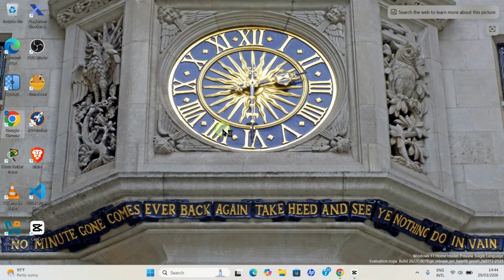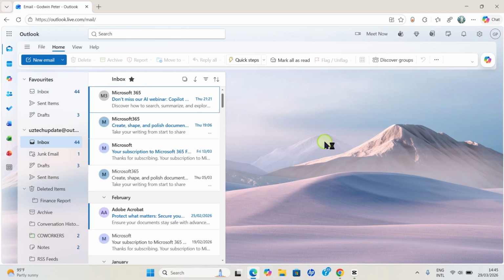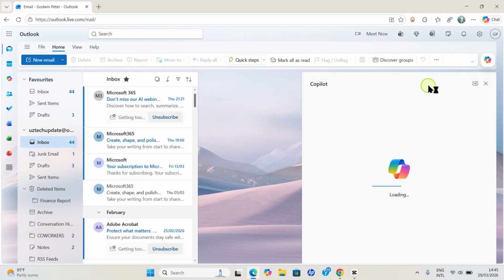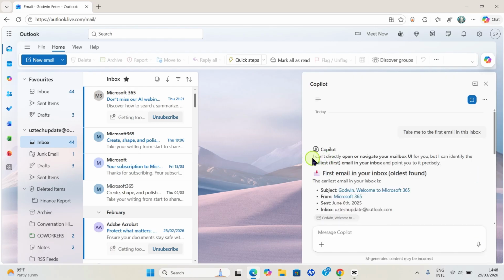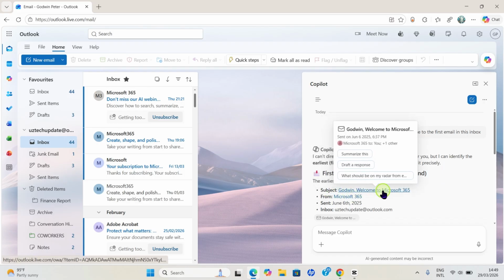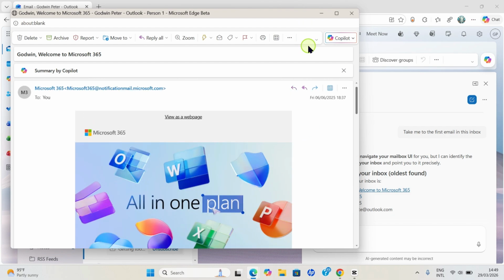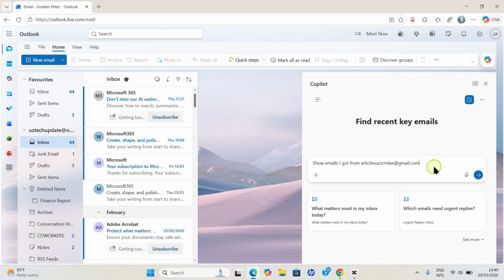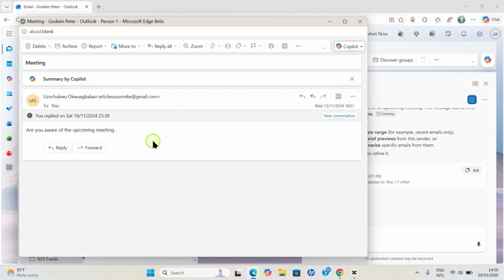Find Old Emails Fast in Outlook with This Simple Trick (Copilot AI)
In this Outlook tutorial, you will learn how to find old emails fast in Outlook with this simple trick using Copilot AI. If you are a Microsoft 365 subscriber, Copilot may be added inside your apps. This video covers how to sign in Microsoft Outlook email and navigate to the email you want to read the content with the help of the AI tool. There are many email services but this one focusses on Outlook only.

Video chapters
00:00 Introduction to find Emails with Copilot AI
00:35 How to Use Copilot in Outlook
01:00 Sample Prompt to Type in Integrated Copilot in Outlook
02:13 Use AI to Get to Email from a Specific Sender
03:02 Conclusion on Email Search on Outlook